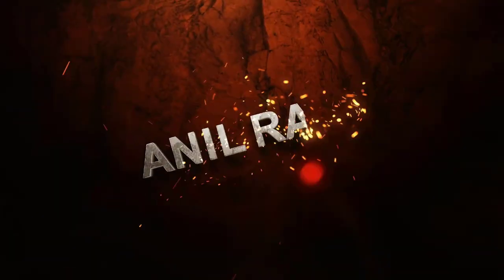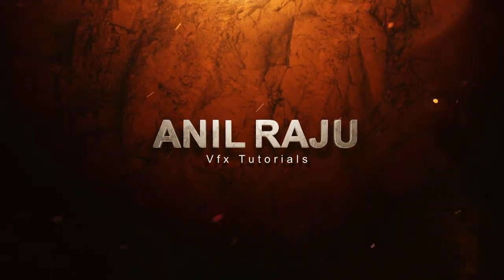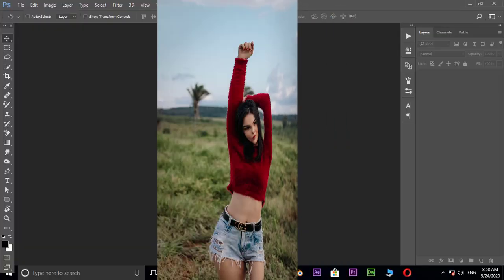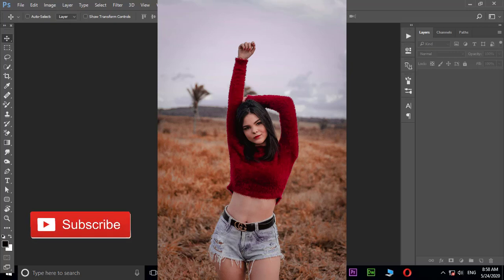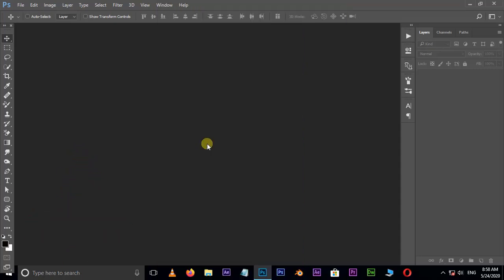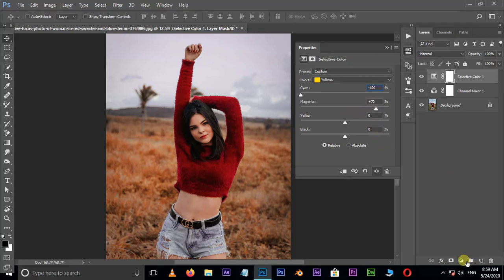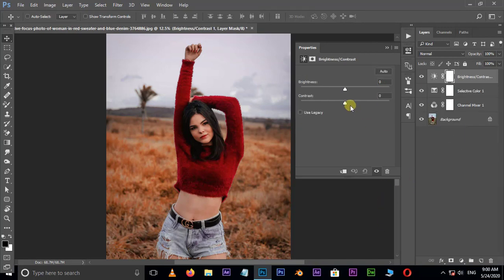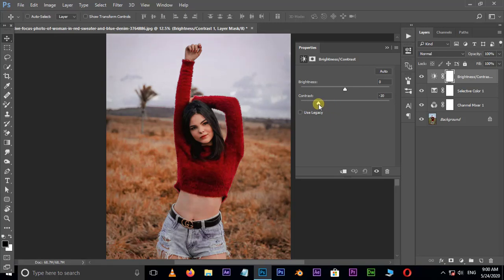AUTUMN COLOR EFFECT in adobe photoshop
Hi Friends, welcome back to my other photoshop tutorial,
In this tutorial, you should learn how to create autumn colour effect in adobe photoshop.

thanks to the image author: Photo by Gustavo Almeida from Pexels